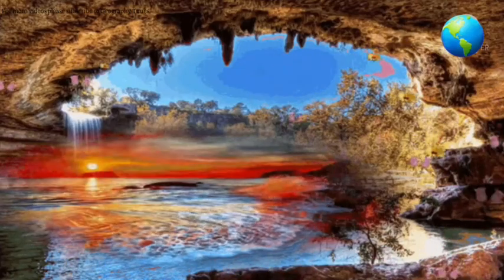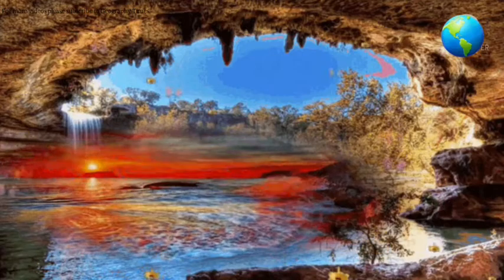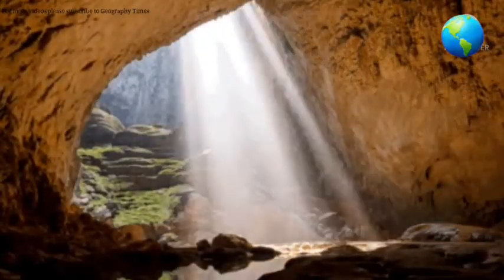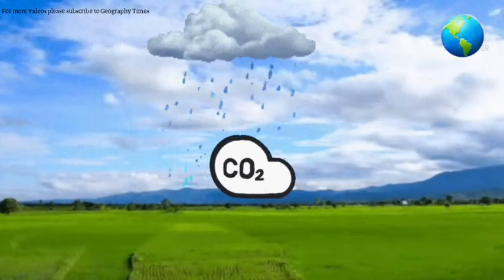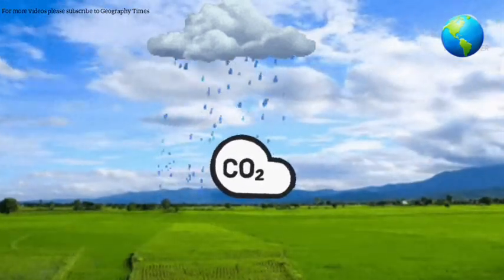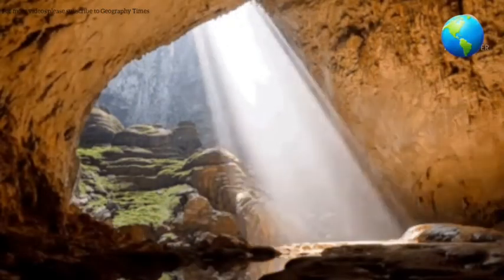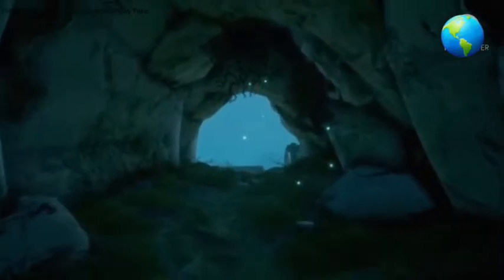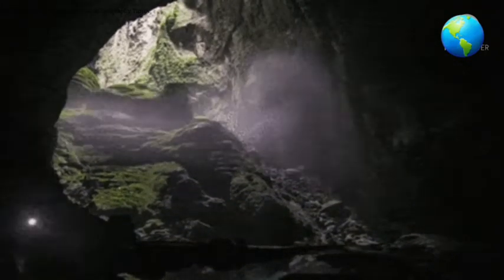How caves are formed?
in this video we'll learn how caves are formed